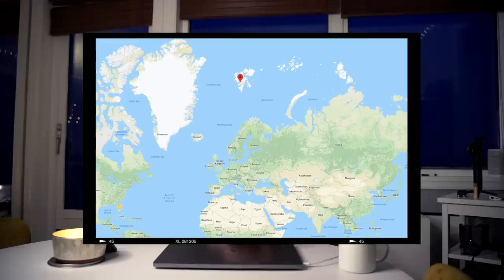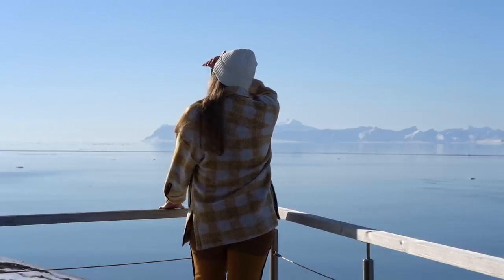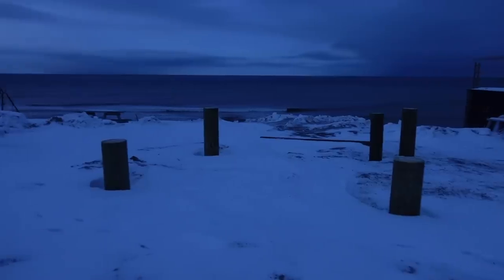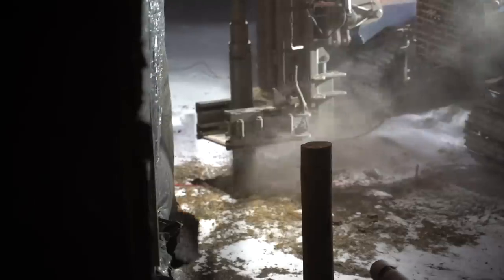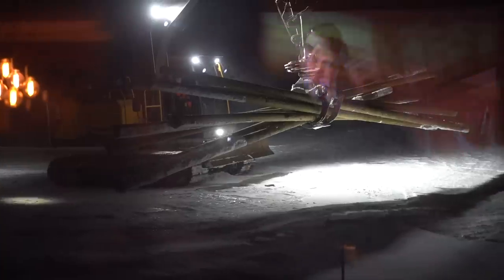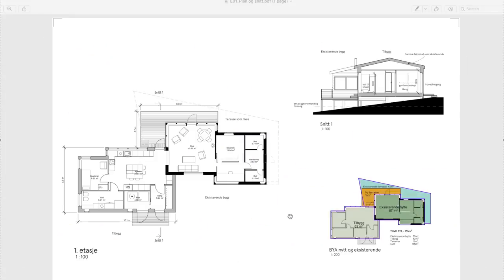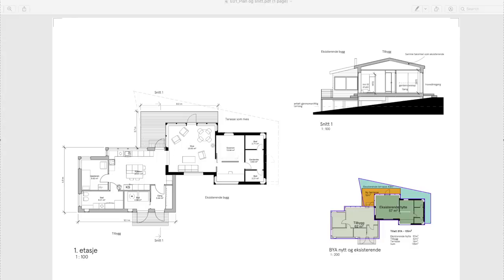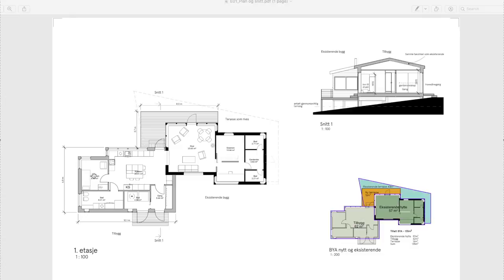Building a Cabin in the Arctic | How much does it cost + floor plan & more | SVALBARD build Part 1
Hii guys! HERE IT IS! The first cabin build video where I show you guys everything! The floor plan, how much it is going to cost, what inspiration we have for the different rooms - and how this all came about! I hope you enjoy this first video in the Svalbard cabin build series! Let med know what you think!
Camera Gear:
Sony zv-1 + Zhiyun Crane M2
Sony a7iii with tamron lens 28-75mm